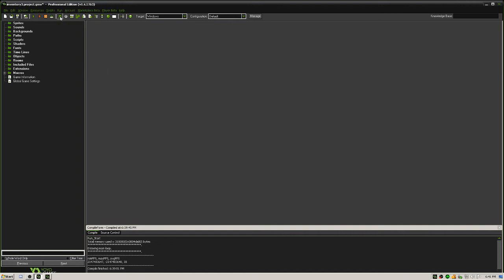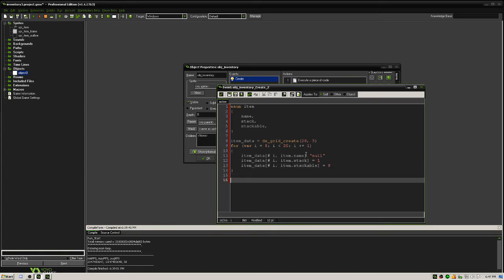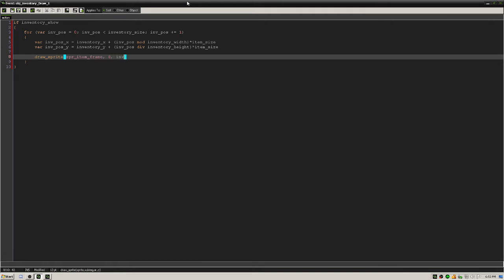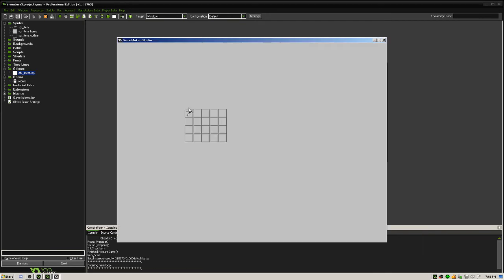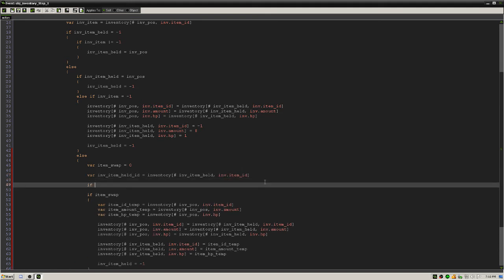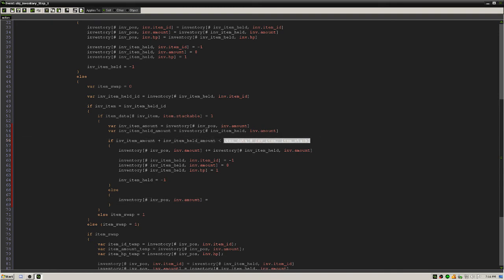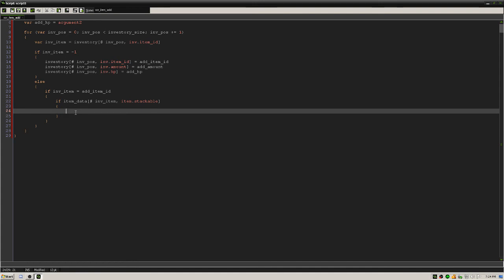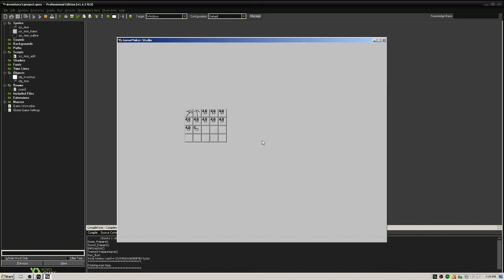GM:S, Proper Inventory System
Create an advanced and malleable inventory system using quality naming conventions and grids. Be prepared for future tutorials of chest and crafting systems.

Time stamps:
creating the sprites: 0:00
inventory data structure: 0:50
item data structure: 3:15
step event for item hovering: 5:08
draw event for inventory background: 7:30
adding object to the game: 8:57

hovering inventory showcase: 9:00

step event for item holding: 9:18
draw event for all items: 10:19
adding item to inventory database: 12:30

item pickup/holding showcase: 12:50

step event for shifting items: 13:02
step event for swapping items: 14:07
adding item to inventory database: 17:35

item swapping showcase: 17:46

adding items to inventory database: 18:00
adding item to item database: 18:34
adding item to sub-images: 18:41
step event for stacking items: 19:20

item stacking showcase: 22:43

script for adding inventory items: 22:54
script for adding inventory items that stack: 25:10
creating items to be picked up: 28:52

adding items to inventory showcase: 29:57

Thanks for watching! :D 30:36